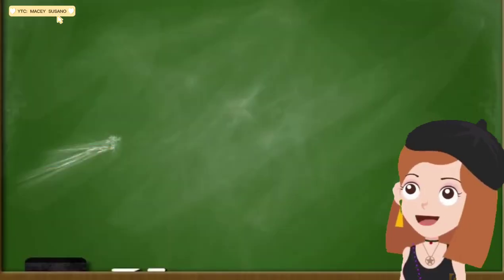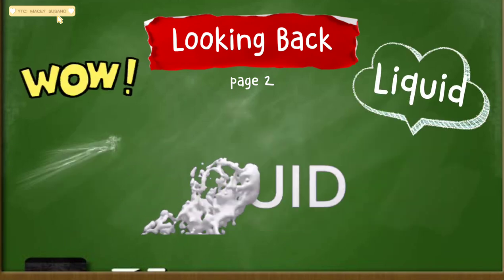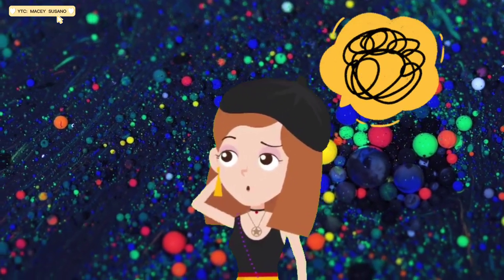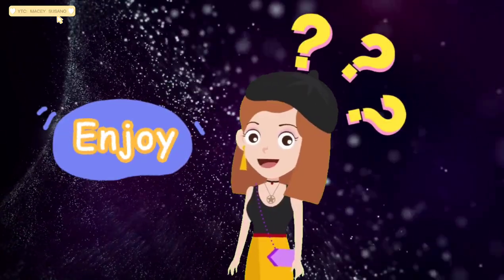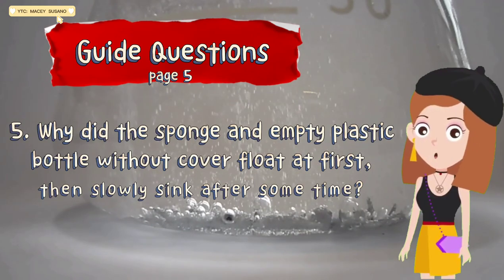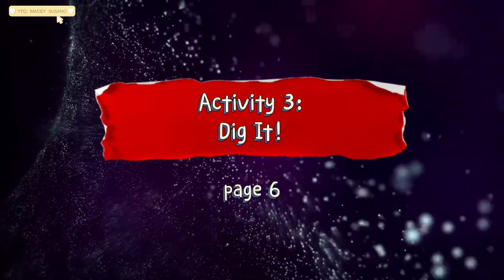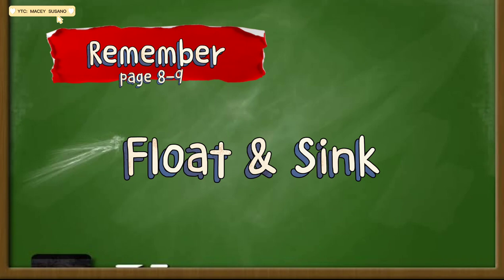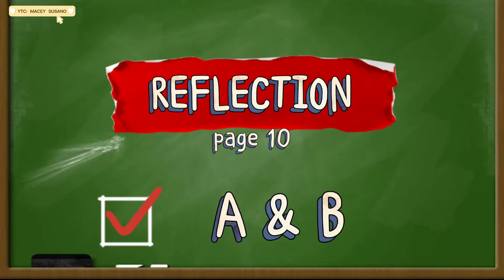SCIENCE 4 LOOKING FOR THE RIGHT MATERIAL | MODULE 1 QUARTER 1 WEEK 1 (MELC)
Science 4 Complete Module 1;

"Looking for the Right Material"
SOLID. LIQUID. GAS.
COMPOST.
POROUS.
NON-POROUS.
BIODEGRADABLE.
NON-BIODEGRADABLE.